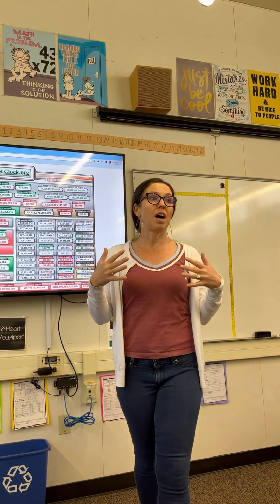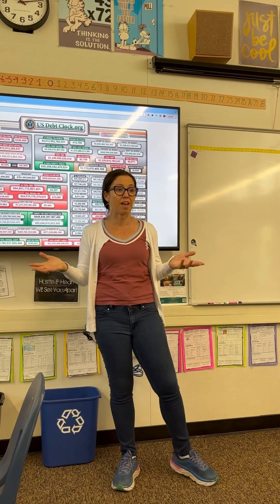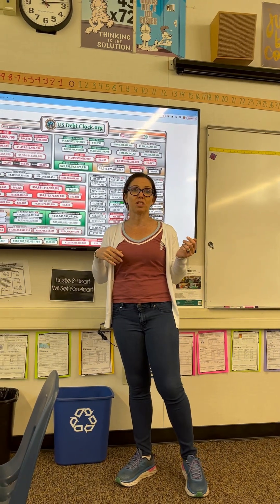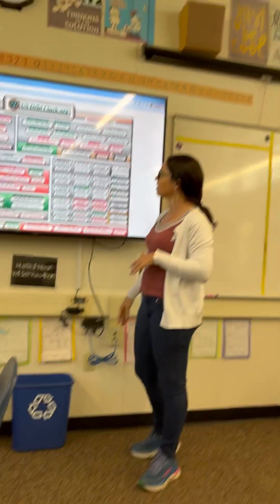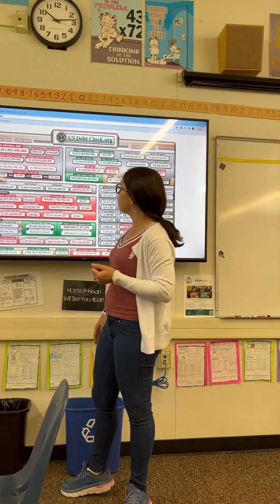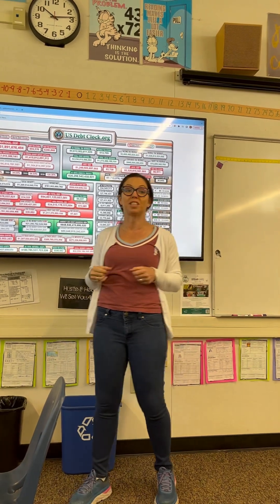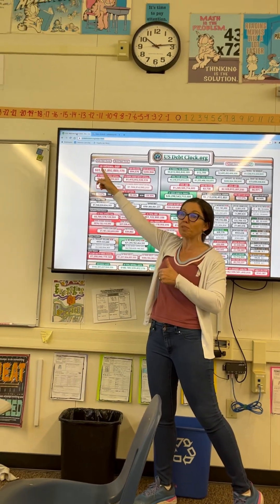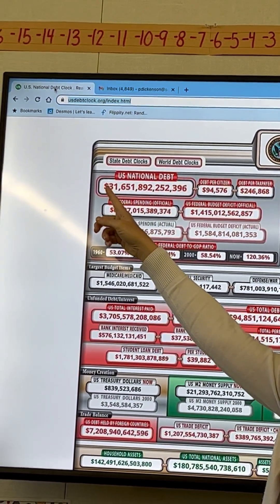What Can Make Students Love Math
Want to know what really gets students interested in math? Real world problems that actually matter and not the ones that are based on fictitious characters in your students text book.  What made my students finally care about math? The U.S. National Debt Clock.
In this quick lesson, I use real-world numbers to teach positive and negative integers—and it actually worked. Watch how a massive, constantly changing number got students saying, "I'd better get good at math."
Perfect for middle or high school students learning integers in a way that finally makes sense.